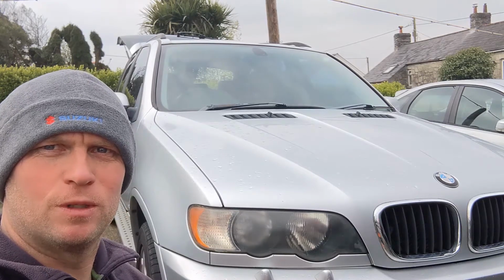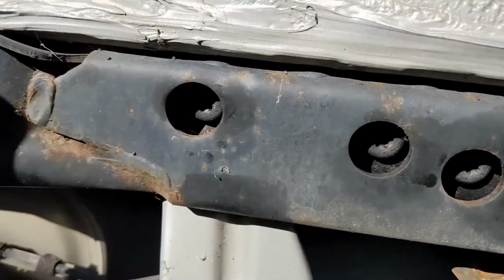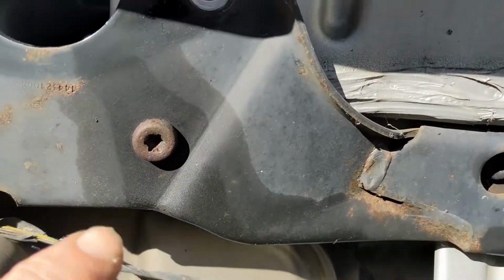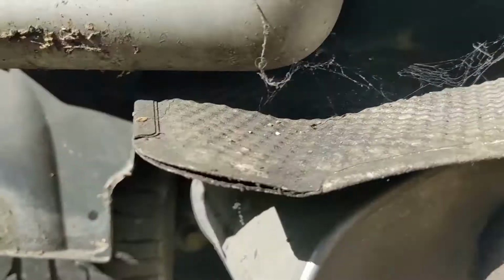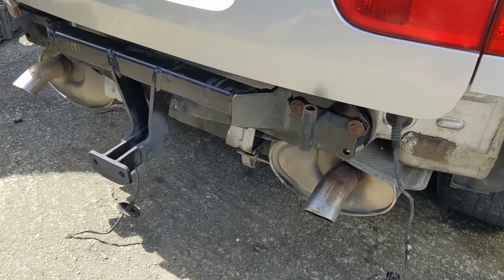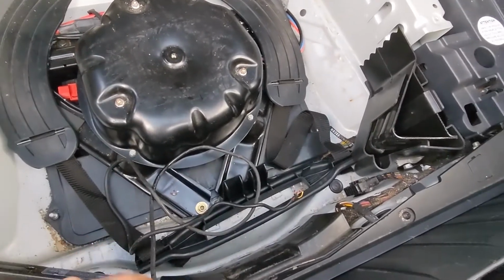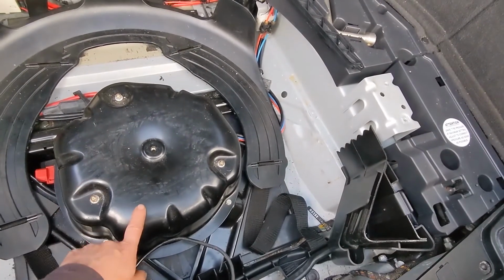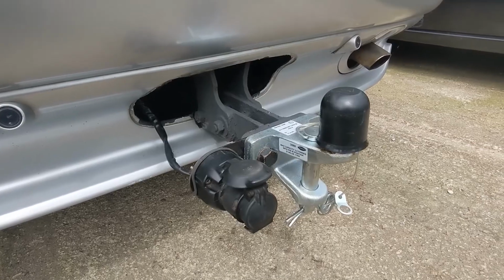BMW E53 X5 Rear Bumper Removal & Towbar Installation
A DIY guide on the removal of the rear bumper & installation of an aftermarket towbar on a 2002 BMW E53 X5.